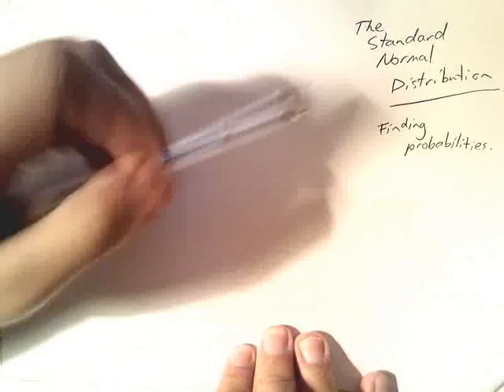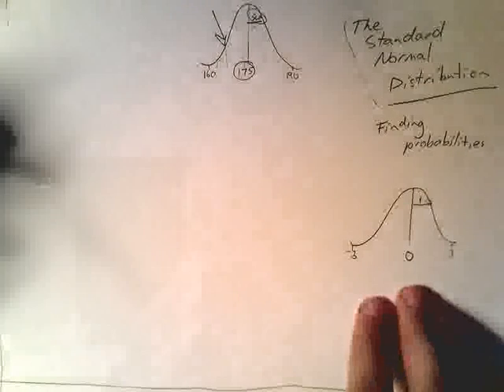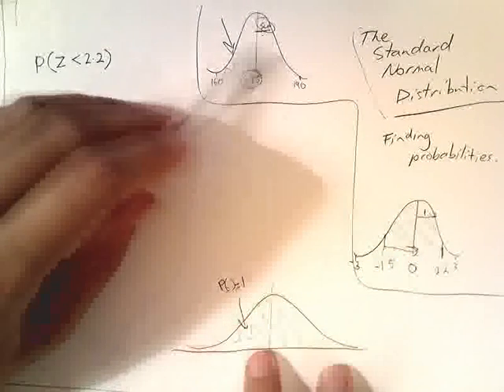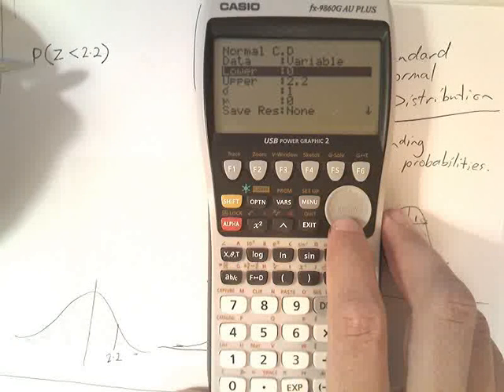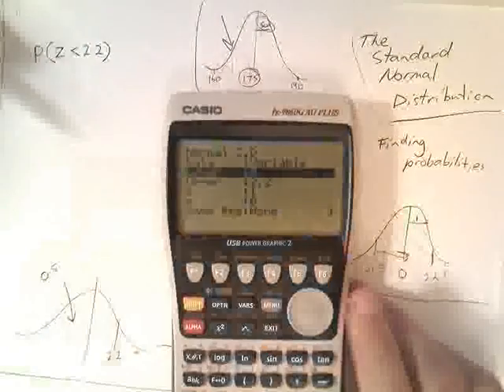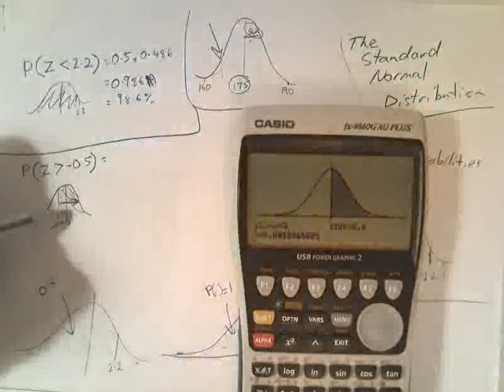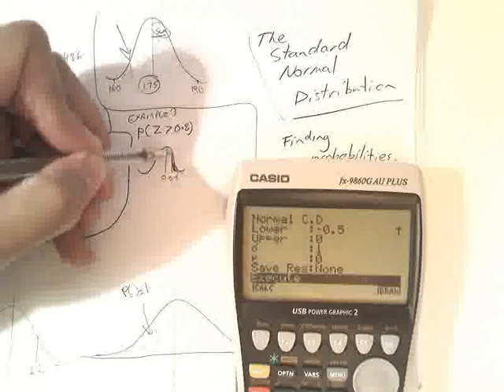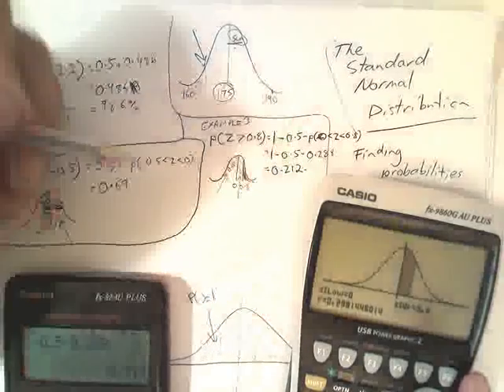The Standard Normal distribution Calculating probabilities